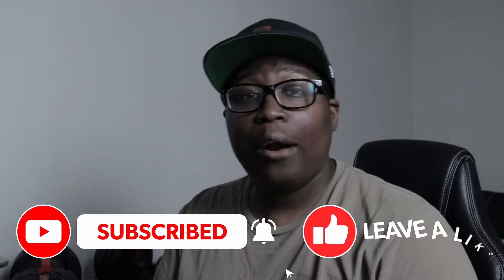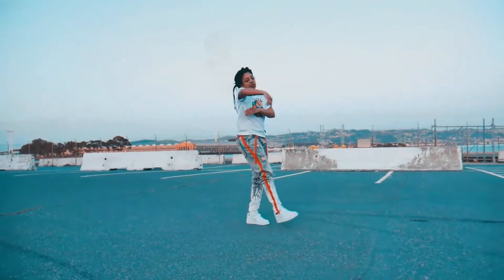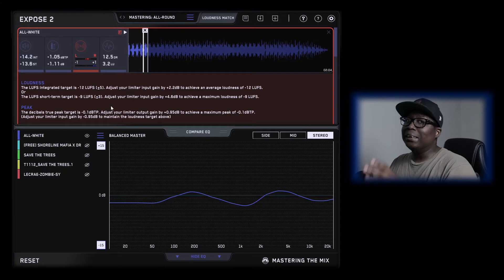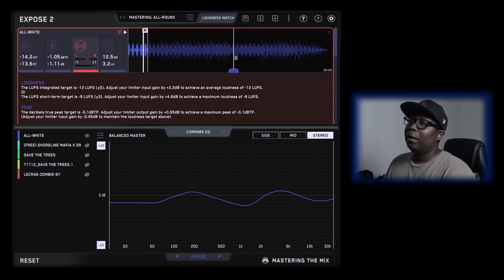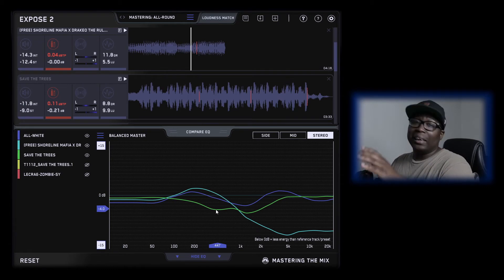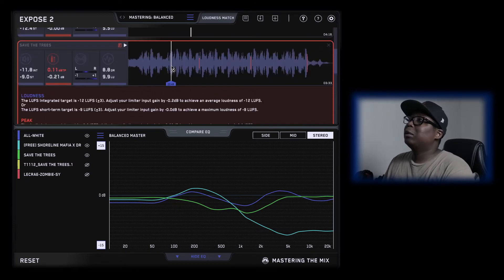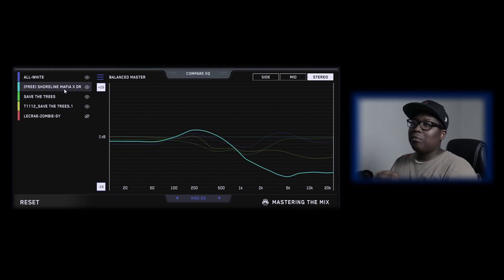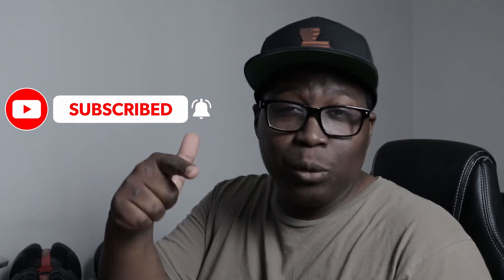AUDIO QUALITY CONTROL | Expose 2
As a user of Mastering the Mix's products, they've recently released a big update for its predecessor, Expose (1). I thought maybe I should put in my two cents on how it works step by step and how I use it to analyze the quality of my own mixes. Let me know what you think, guys! Stay blessed. Peace!

Timestamps:
Intro - 0:00
What is Expose 2? - 1:09
The Walkthrough - 2:09
Turfer Girl's "All-White" Mix - 7:12
The Walkthrough (cont'd) - 7:35
Edward Nguy3n's "Save the Trees" Mix - 10:31
The Walkthrough (cont'd) - 10:47
My Thoughts/Outro - 14:10

Check out my profile on Whatnot to see what I am selling, want or have in my collection

If you like to get Funko pops, figpins, prints, toys, and awesome merchandise from First Form Collectibles

Background music produced by Jauntí